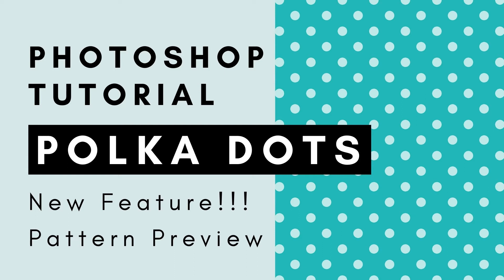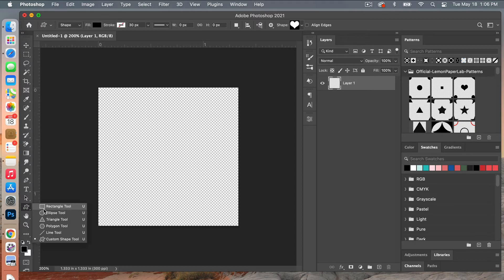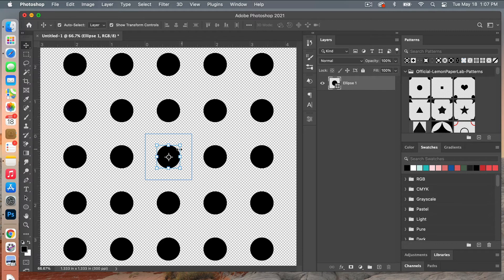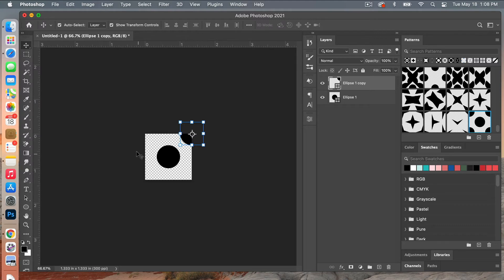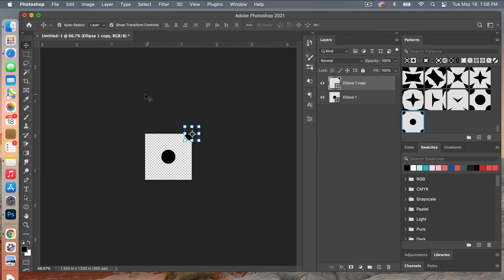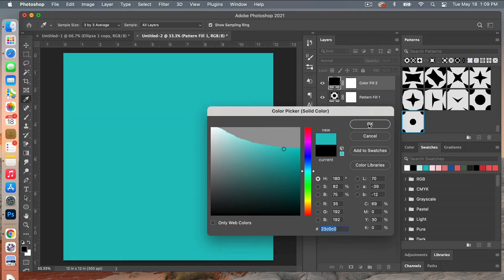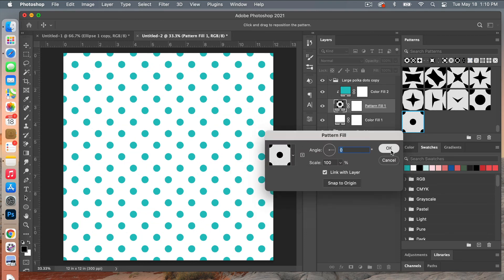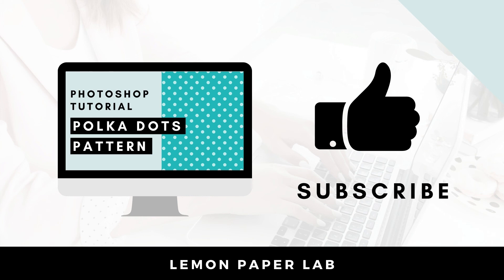How to Create a Polka Dot Pattern with Photoshop Pattern Preview Mode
Learn how to create a polka dot pattern in Photoshop uses the latest feature Pattern Preview Mode.

Pattern Preview is a new feature that came out with Adobe Photoshop 2021. This feature is AMAZING! It definitely speeds up the process when creating a seamless repeating pattern in Photoshop.

In this video I will show you:
👉 How to use the new Pattern Preview Mode to create a seamless repeat pattern in Photoshop
👉 Create a circle with the ellipse tool
👉 Duplicate a layer in photoshop
👉 How to Define a Pattern in Photoshop

LET’S CONNECT!